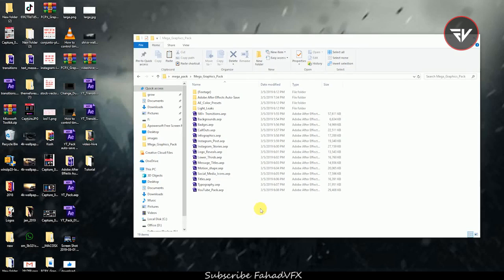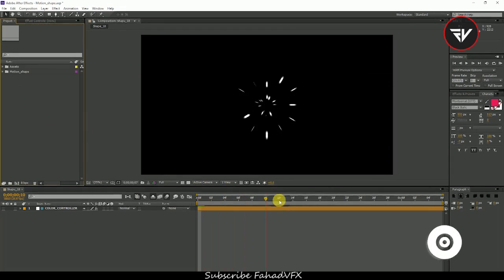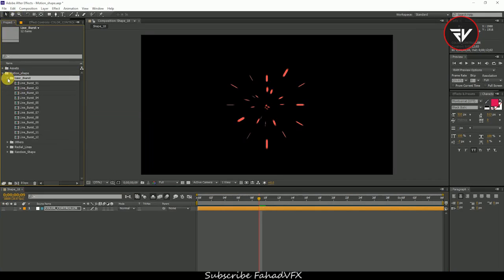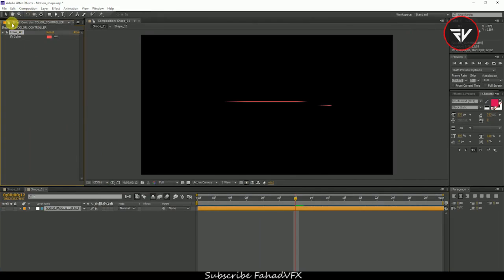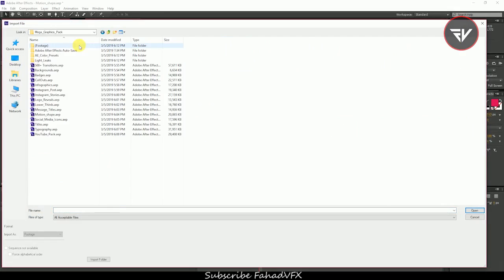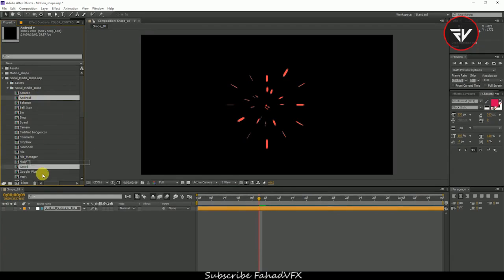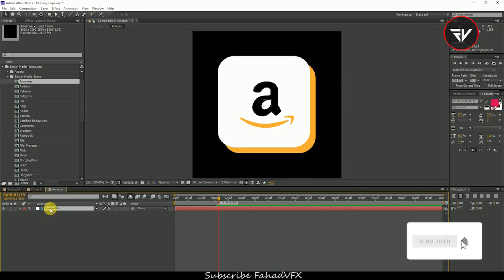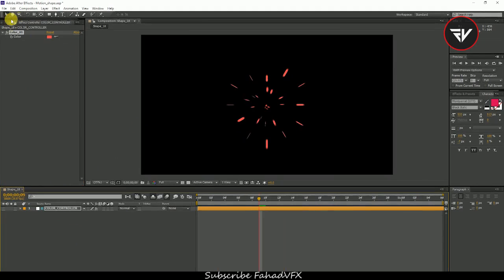Motion Shapes And Icons Mega Graphic Pack Premiere Pro & After Effects